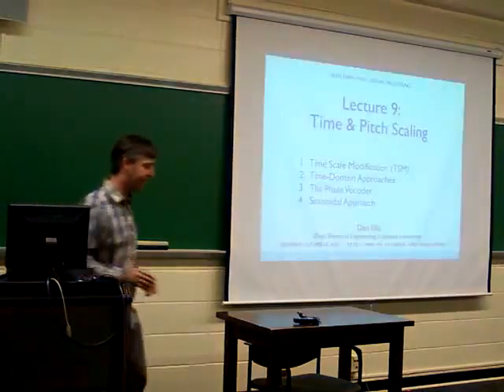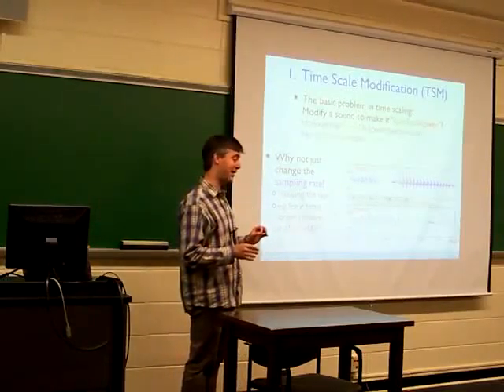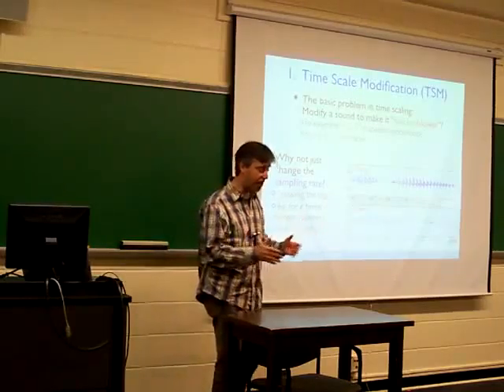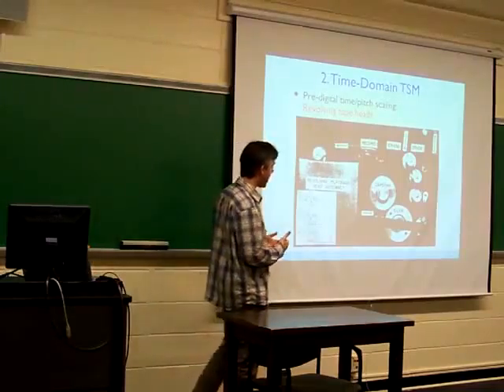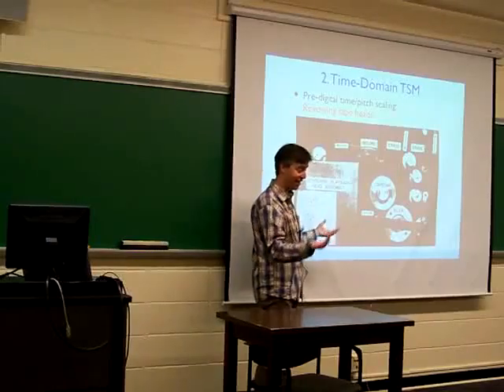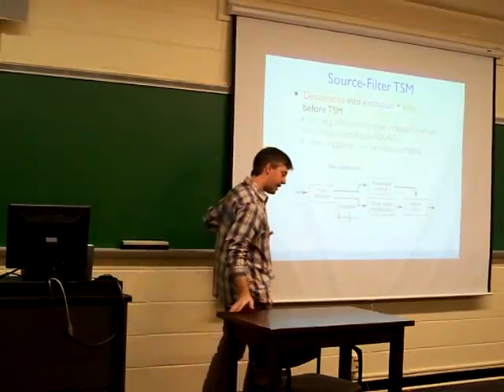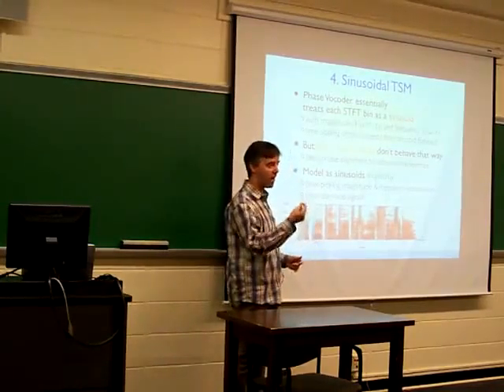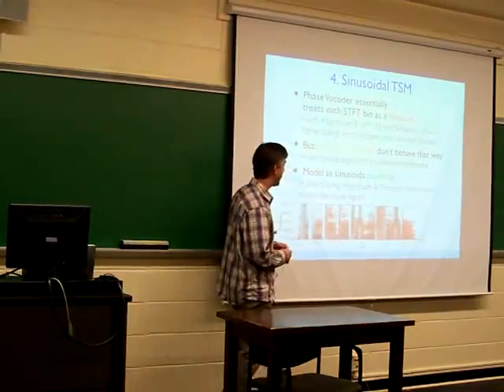E4896 L09 time pitch scaling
ELEN E4896 Music Signal Processing - Lecture 9 - Time and Pitch Scaling by Dan Ellis. Recorded 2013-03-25 at Columbia University.